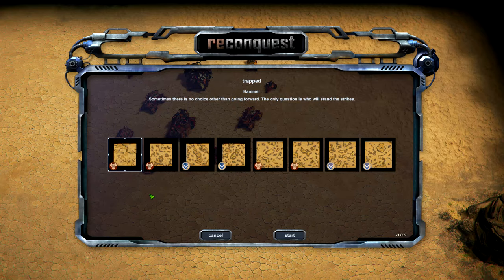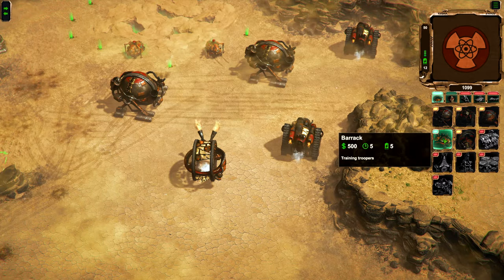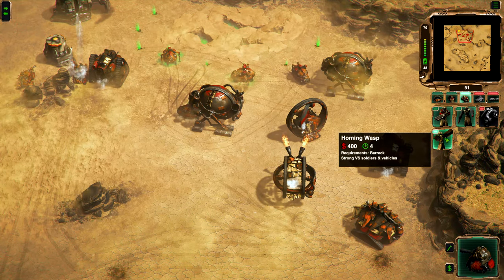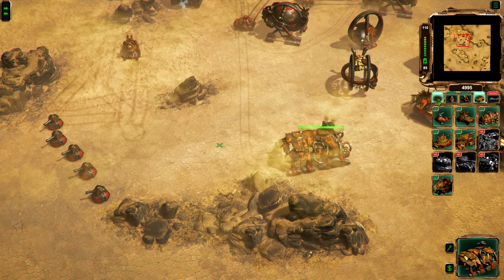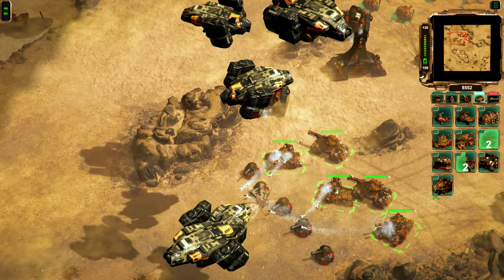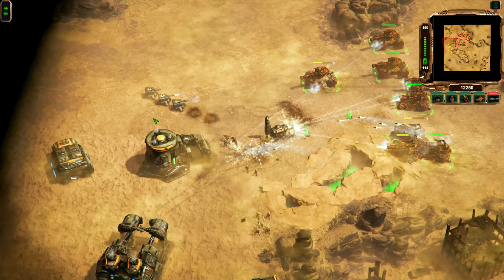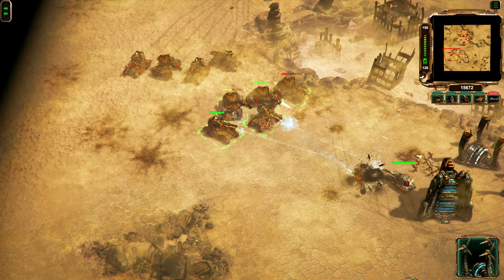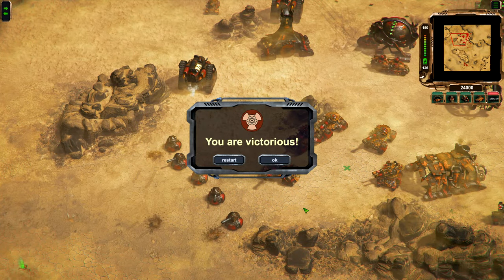Let's Play Reconquest #21 | Trapped: Hammer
Let's take a look at the Trapped mode for Reconquest. The Trapped mode offers eight single-player challenges akin to the campaign mission, albeit without close ties to the campaigns.

Reconquest is a 2016 traditional real-time strategy base-building game. More than a century after World War III, radiation levels have dropped low enough for humanity to leave its underground shelters and re-establish their cities.

However, the United Cities are not alone: The Outlaw Clan, a coalition of tribes that survived the cataclysm, is ready to fight for shale gas, the world's most valuable resource. Operation Reconquest has begun.